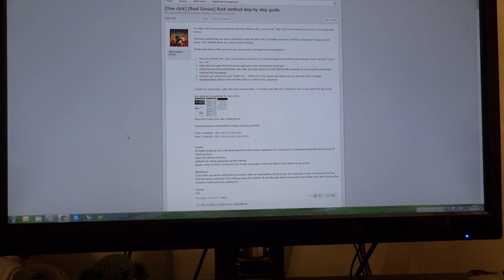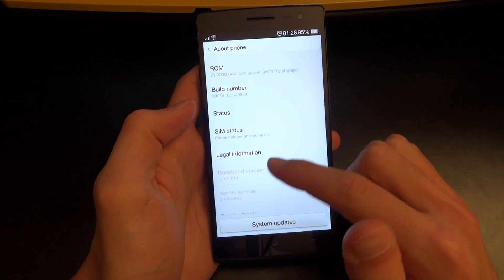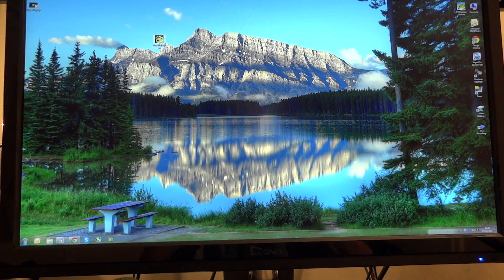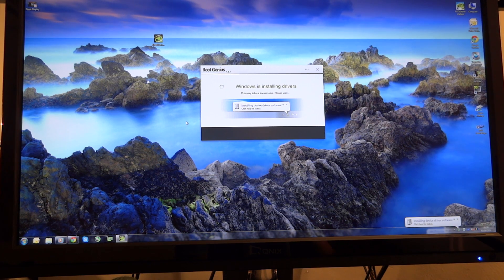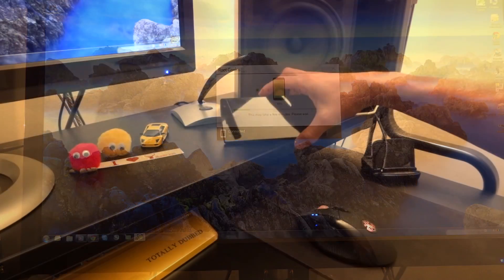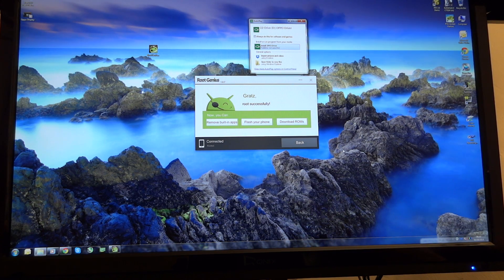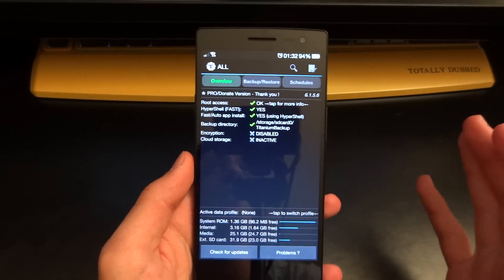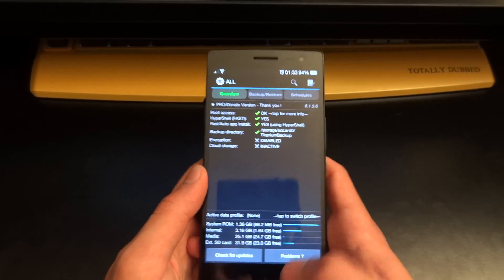Guide to ROOT your Oppo Find 7 on Colour OS 1.2.6i - Root Genius Method - By TotallydubbedHD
My Facebook page's link to the proof of the Find 7 being rooted:

-Chris